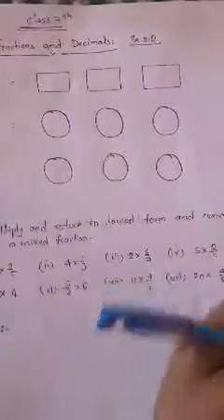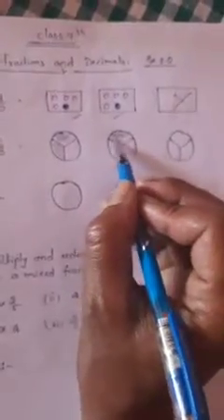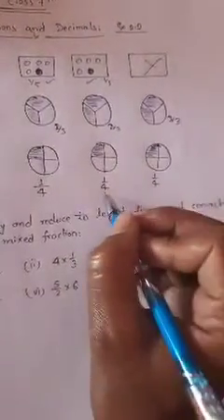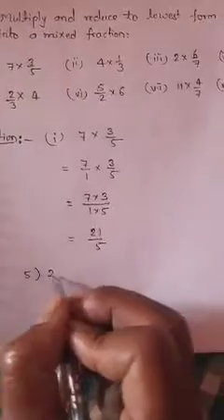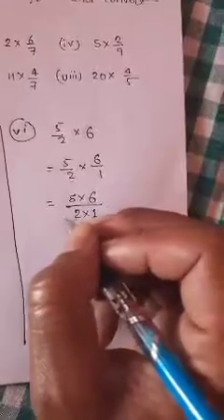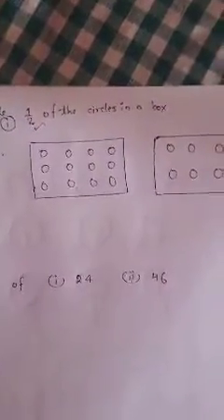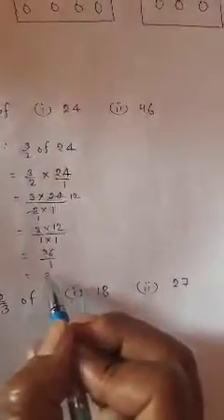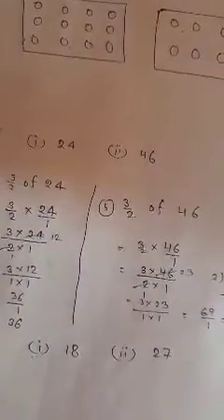Fractions,representation,multiplications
Fractions, representations, multiplications, conversion into mixed fractions